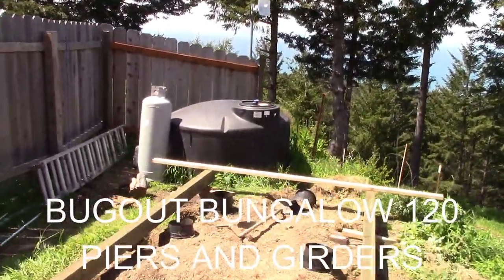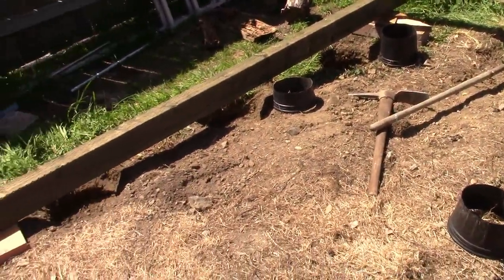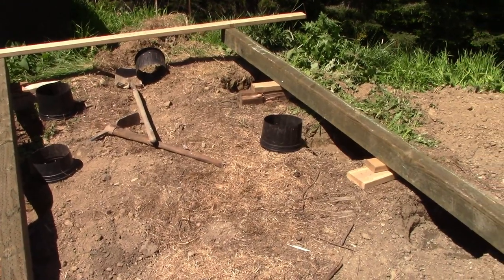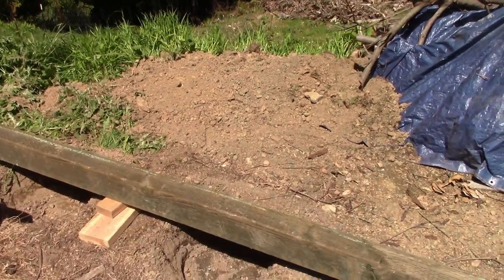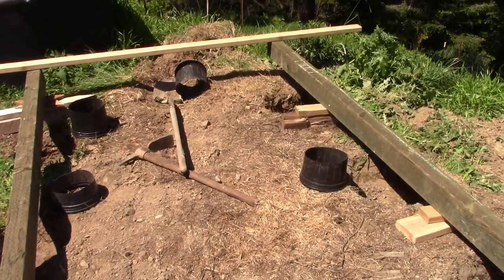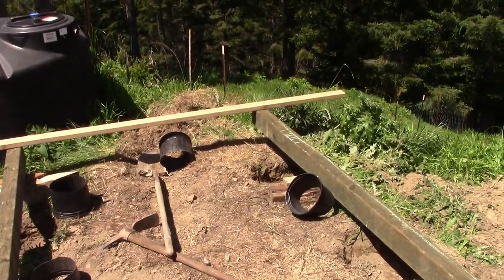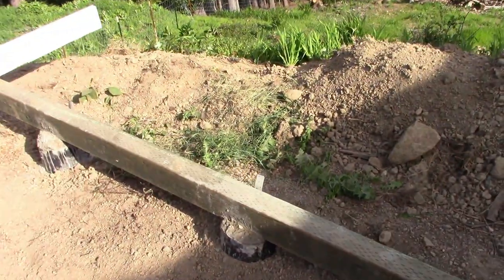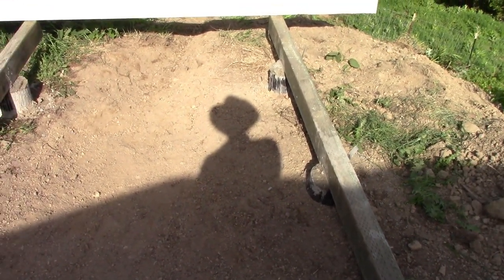Bugout Bungalow 120- Pier and girder foundation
In this video I demonstrate the construction of a pier and girder foundation for a Bugout Bungalow.